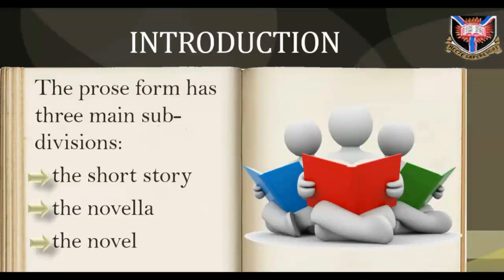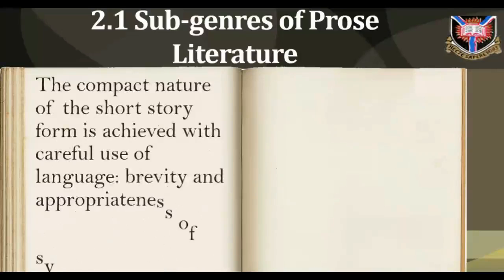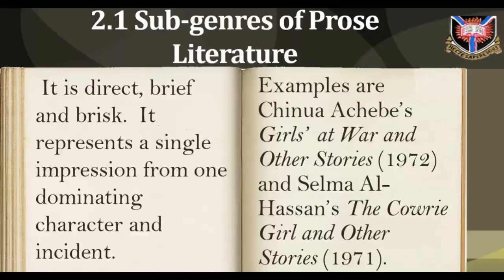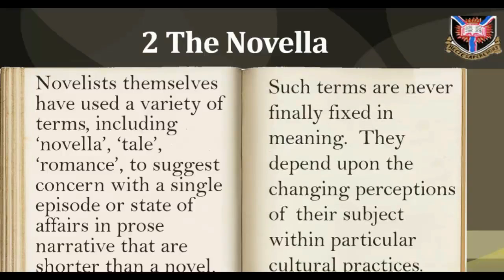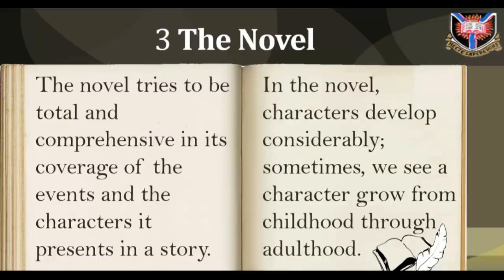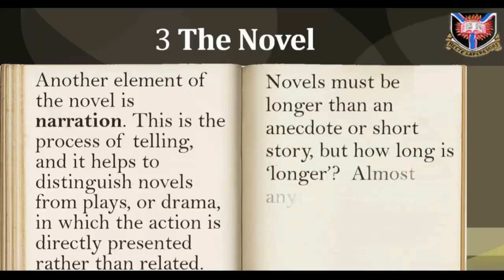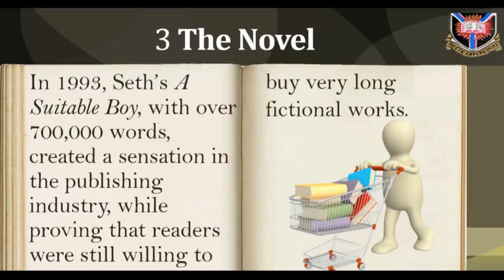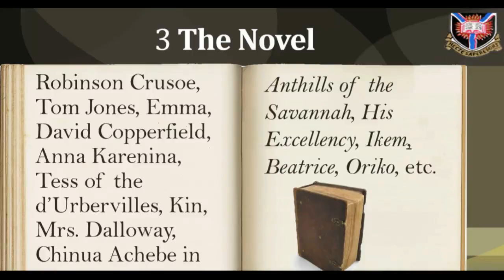eng 113 ss2